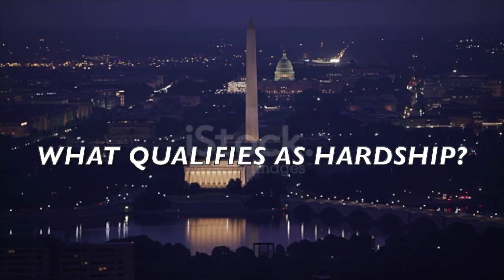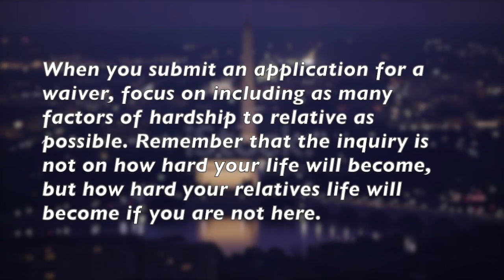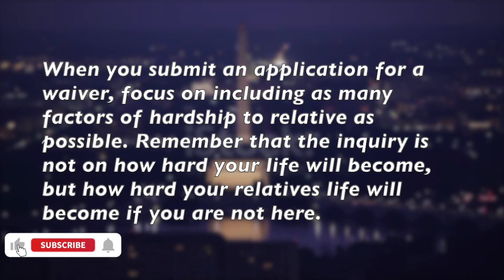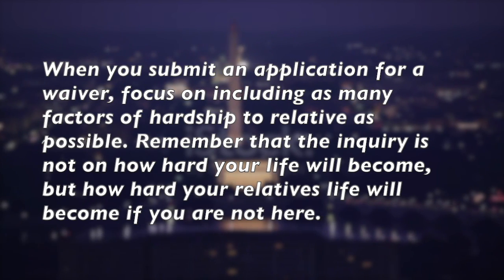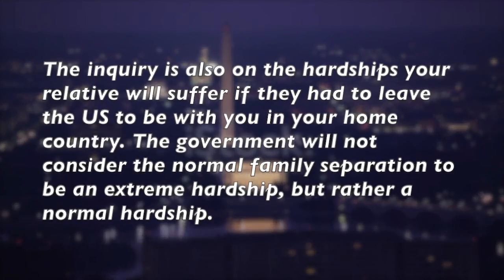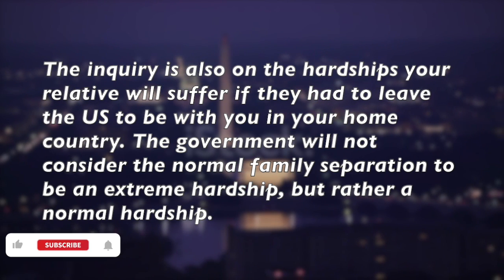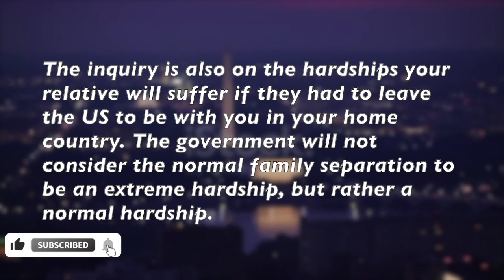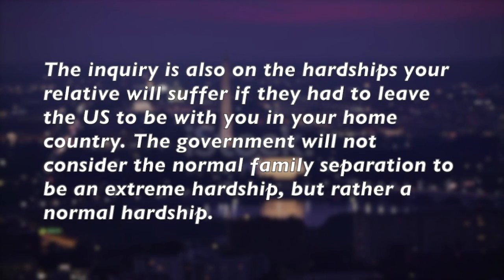Hardship Waivers And What Qualifies As Hardship.